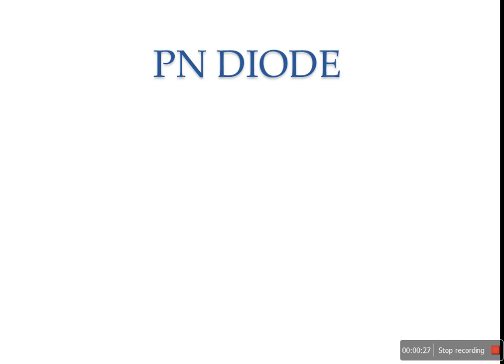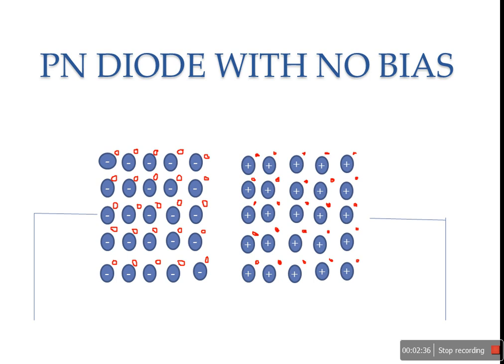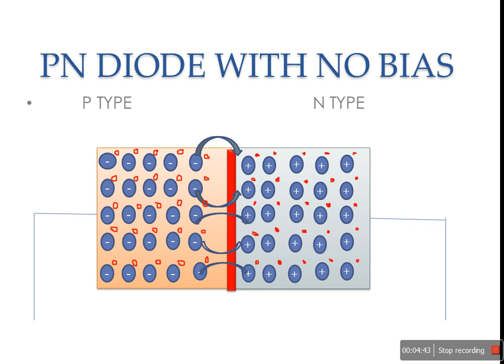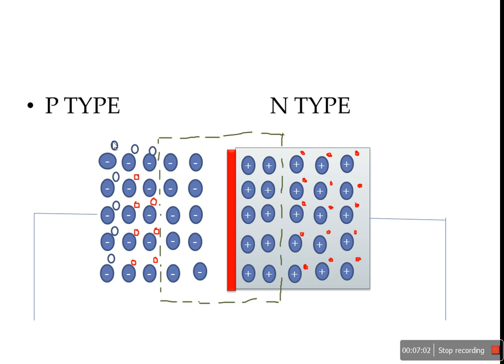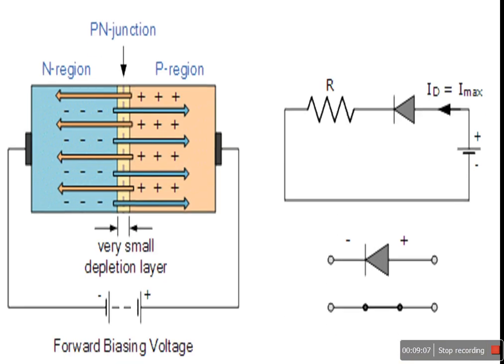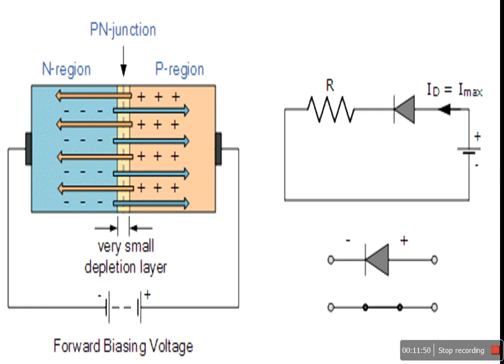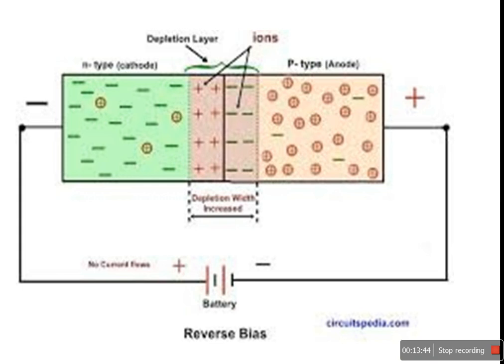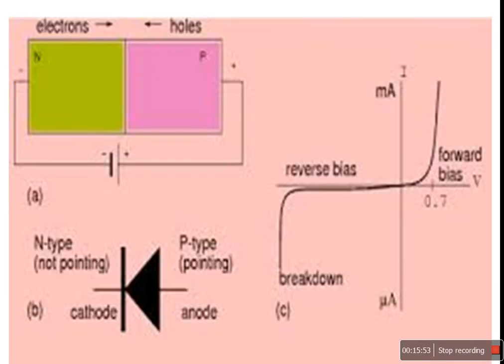pn diode working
pn diode symbol
working in forward bias
working in reverse bias...